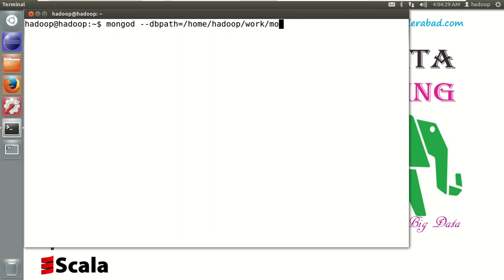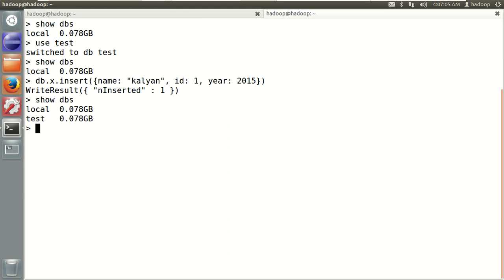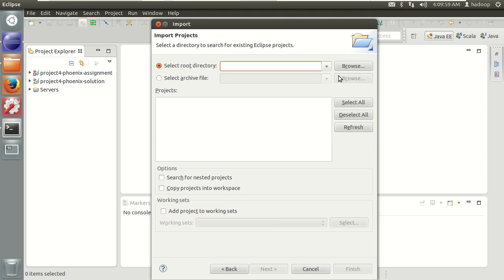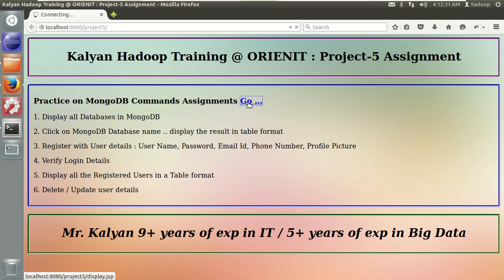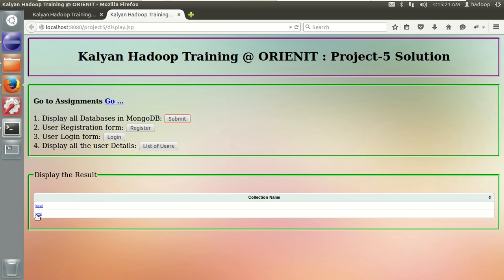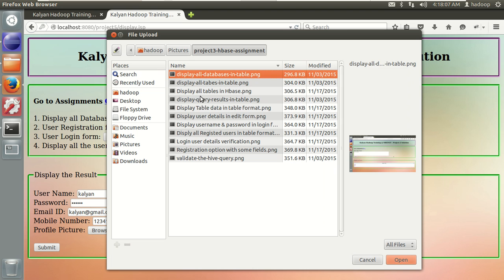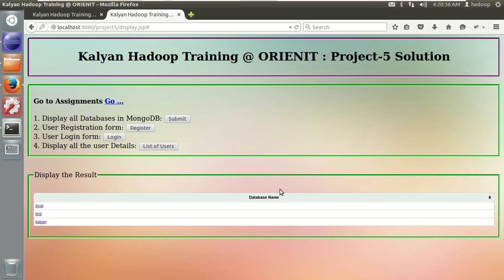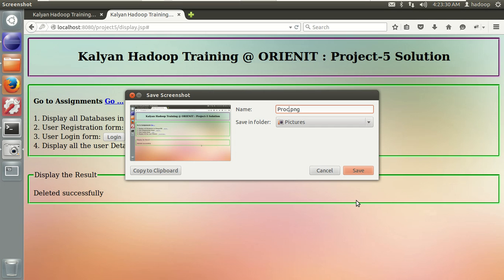Big Data Project on MongoDB Commands Practice